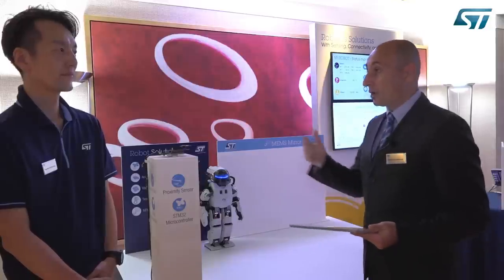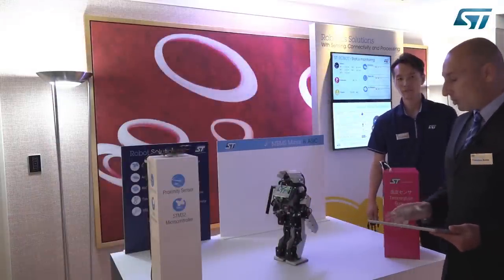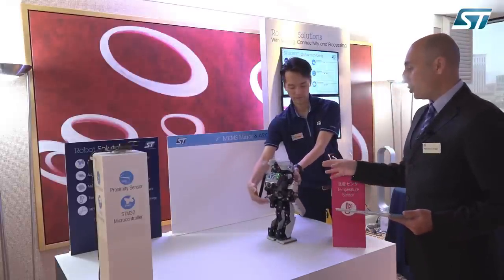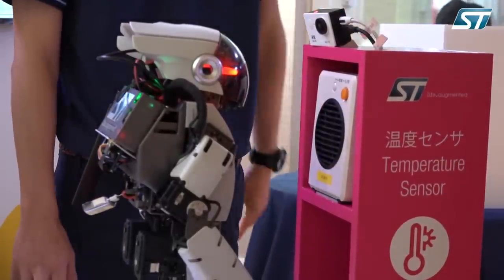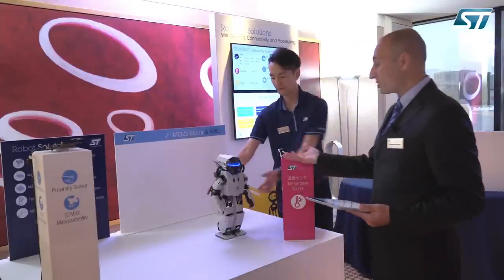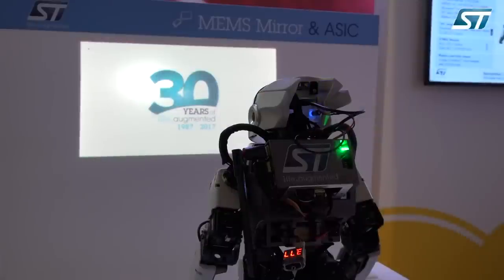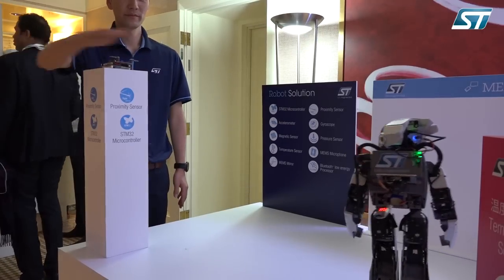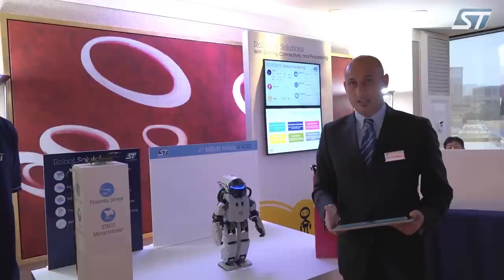ST at CES 2018 - Humanoid Robot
ST’s advanced solutions for sensing, connectivity and processing, to create new possibilities in robots.

The robot integrates 47 ST products: STM32 microcontrollers (23pcs), sensors (16pcs), MEMS actuators (1pcs), RF ICs (2pcs) and more (5pcs). They allow the robot to react to temperature, pressure, and motion; to detect user presence, respond to gestures, and project images on a screen. Development fully based on ST’s reference boards and reference firmware. Customers can take inspiration from the robot platform and replicate the same functions in their own designs.